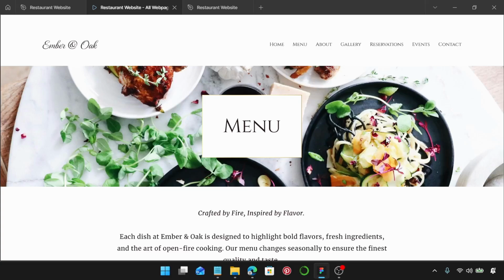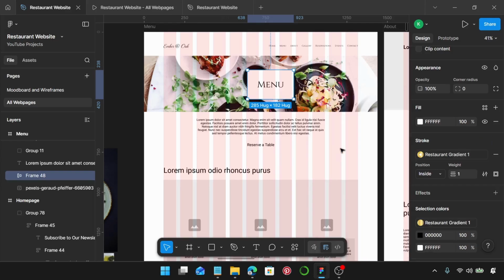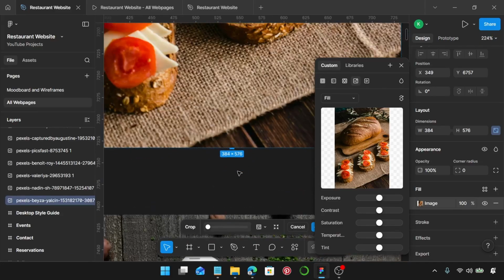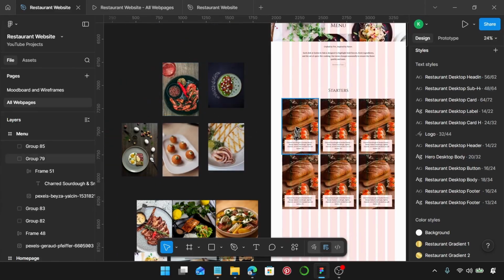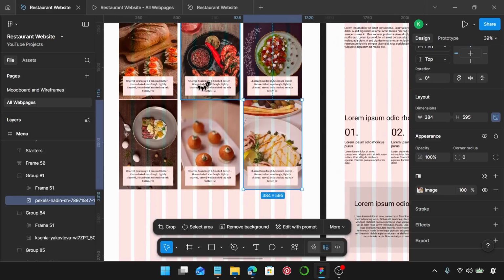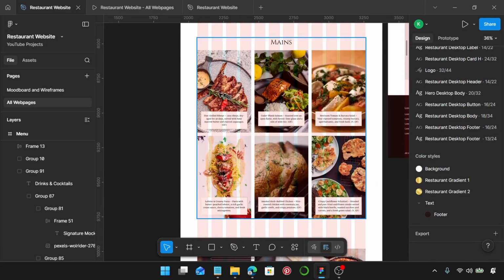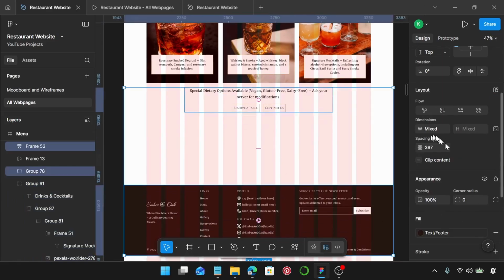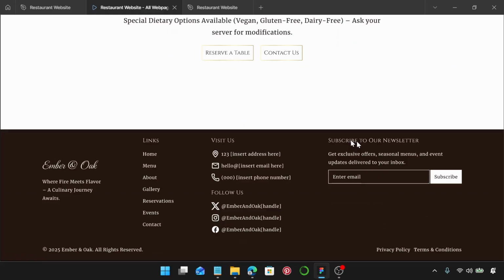Figma Complete UI/UX Design Course - Restaurant Website | Part 3: Desktop Layout Menu Page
This project is part 3 of a course where we'll create a complete restaurant website in Figma. In this video, we'll make the menu page for the desktop layout.